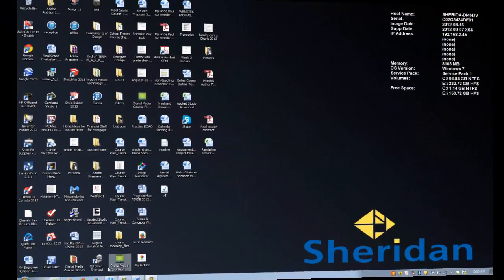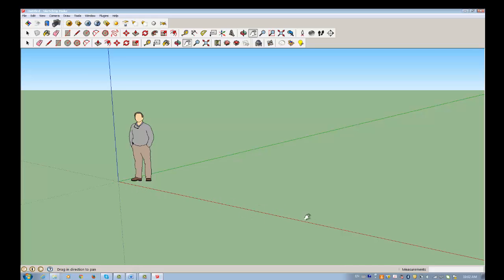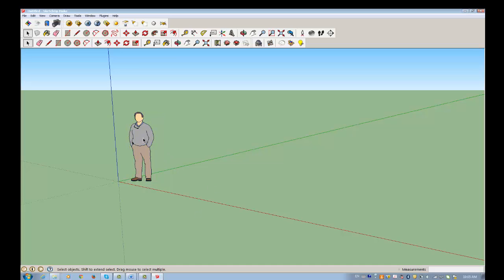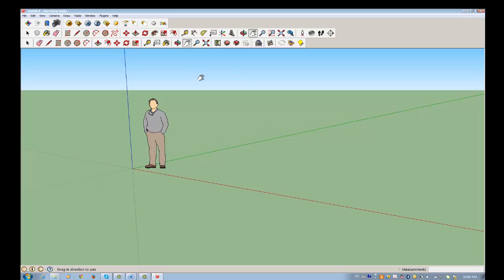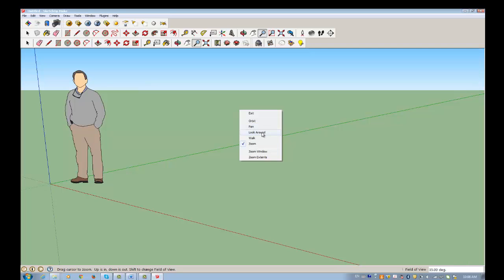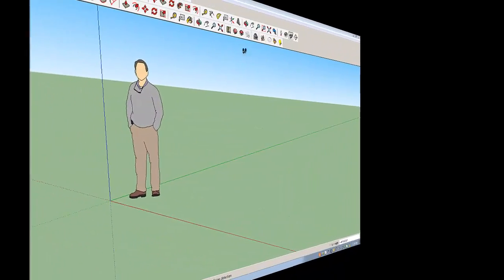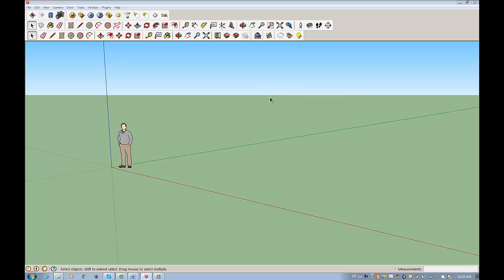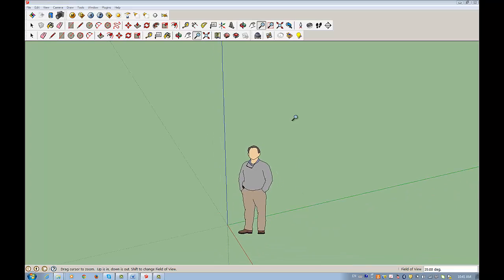Digital Media Course Presentation Module 2 Lesson 2